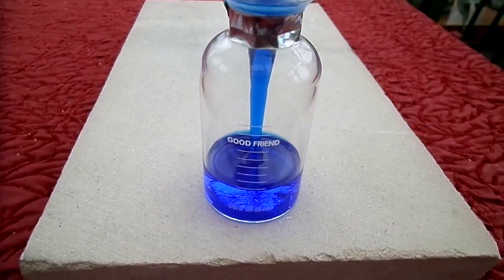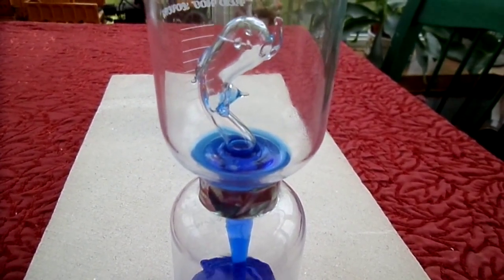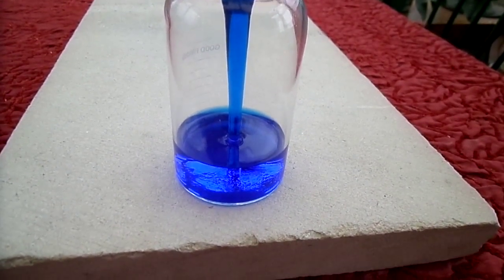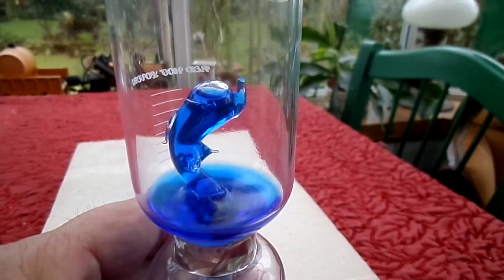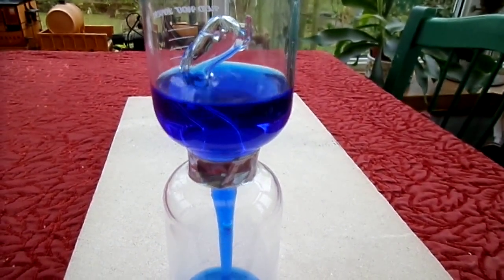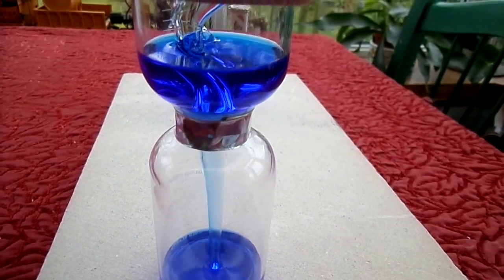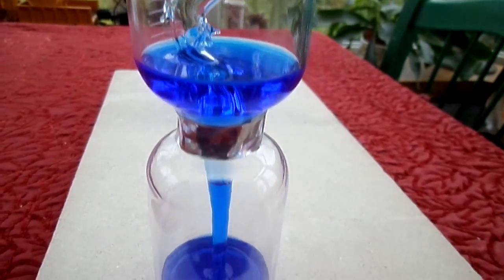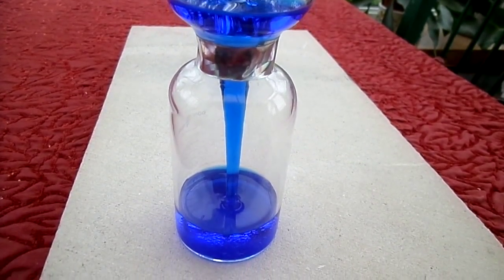The Emotiometer - Just a Bit of Fun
A frivolous 'Emotiometer' that works through heat from skin causing the expansion of a volatile fluid in a sealed container. The fluid is probably dichloromethane dyed with Methylene Blue.